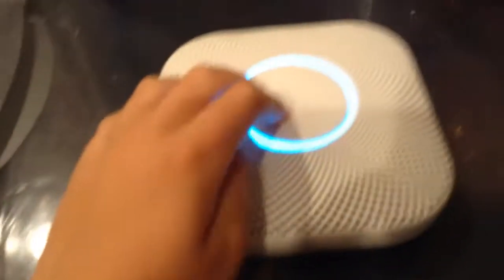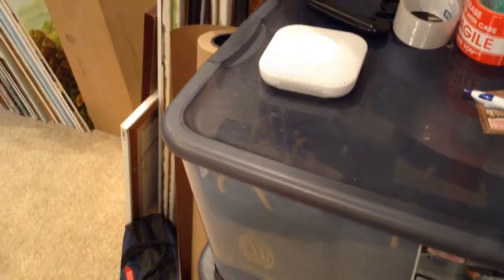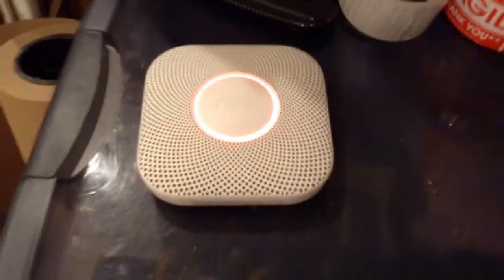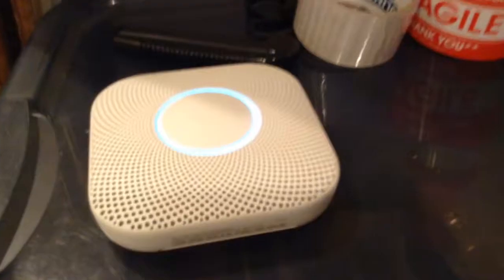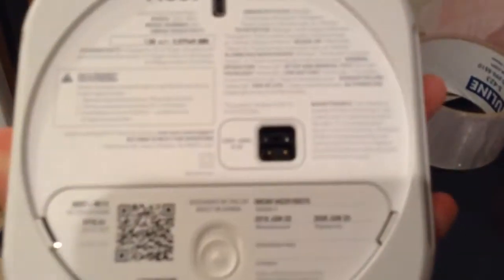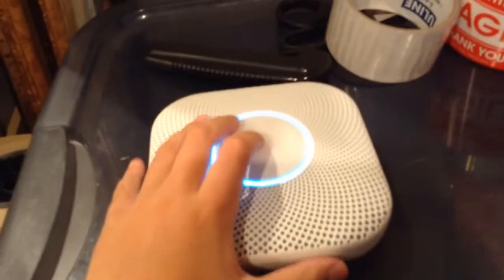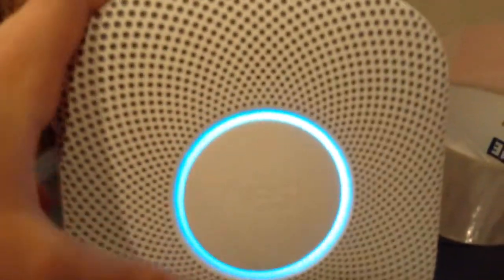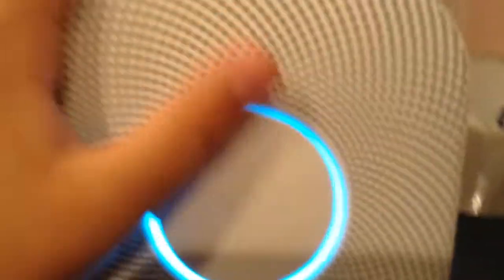LARRY LIFE NEST SMOKE DETECTOR AND CORBON MONOXIDE DETECTOR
LARRY DOES A TEST ON HIS NEW NEST PROTECT SMOKE DETECTOR.